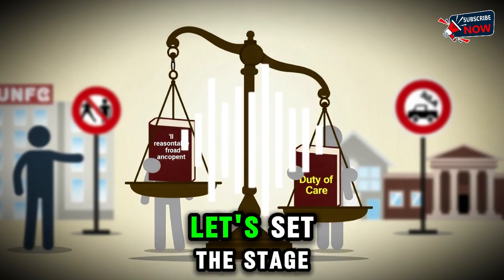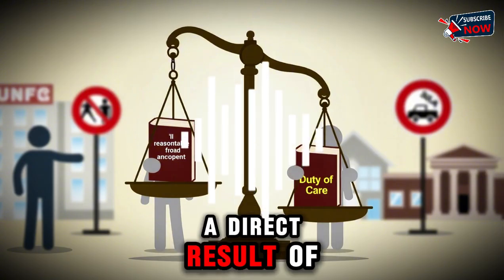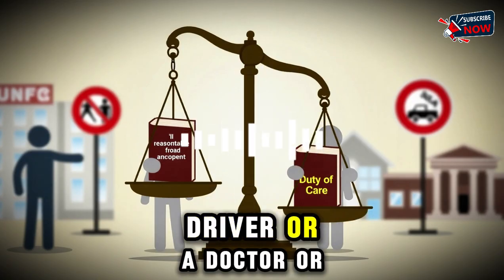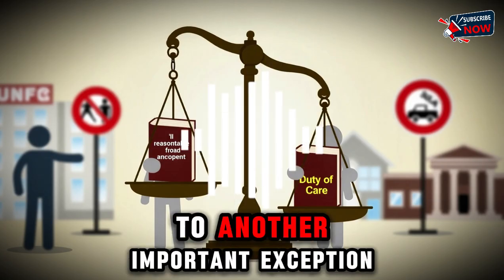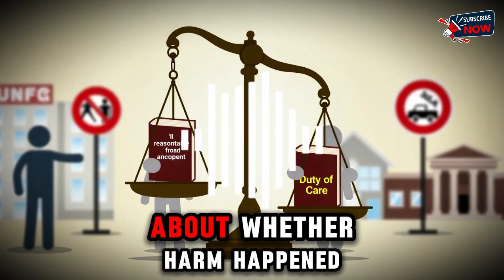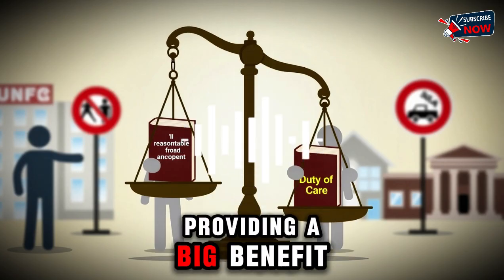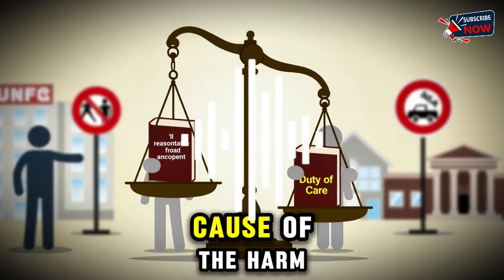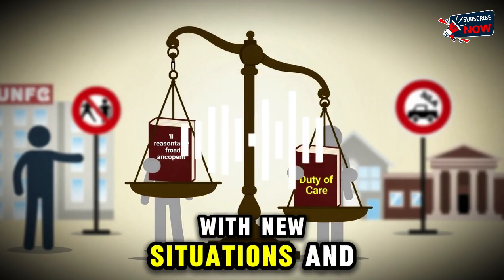Negligence Duty of Care and Breach of Duty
Dive into the fascinating world of negligence—a key concept in tort law that addresses civil wrongs resulting from an act or failure to act. This video breaks down the essentials, including:

Duty of Care: The legal obligation to take reasonable steps to avoid causing harm.
Breach of Duty: What happens when someone fails to meet the standard of care expected of a reasonable person.
Causation: Exploring the vital link between a breach of duty and the harm suffered.
Neighbour Principle: A cornerstone of tort law from Donoghue v Stevenson, emphasizing care for those closely and directly affected by our actions.
We'll also cover:

Caparo Test: A three-step process to establish a duty of care in new scenarios.
Established vs. Novel Duty Situations: Differentiating recognized duties and those requiring legal exploration.
Omissions: When failing to act can result in liability.
Objective Standards: The "reasonable person" test and special considerations for professionals, including the Bolam Test for professional negligence.
Additional key concepts include public policy implications, Hill immunity, the balance of probabilities as the standard of proof, and remoteness of damage, ensuring losses are foreseeably linked to breaches.

With examples and explanations, this video provides a comprehensive guide for students, professionals, and anyone curious about civil law. Don’t miss it—start mastering the fundamentals of negligence today!